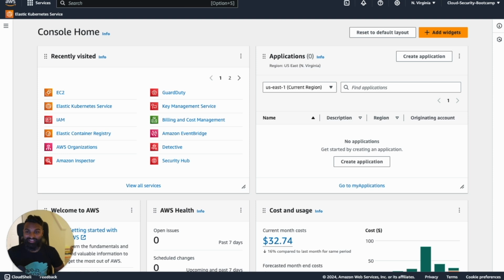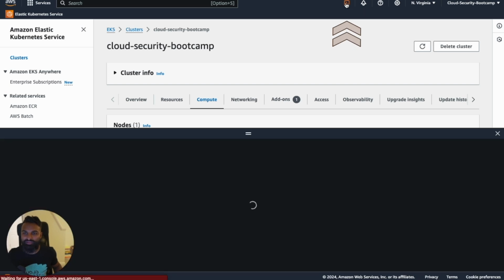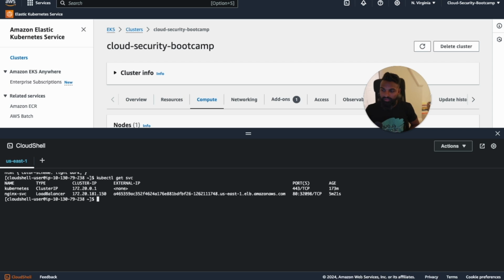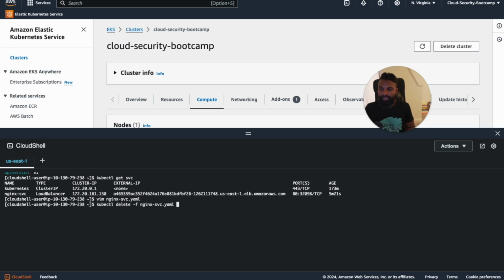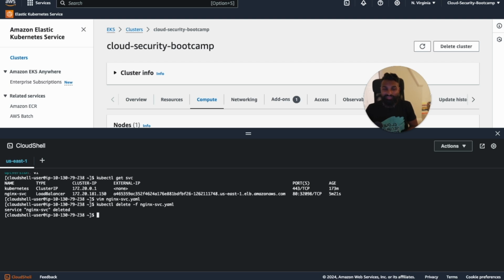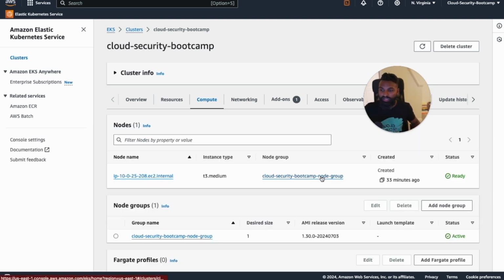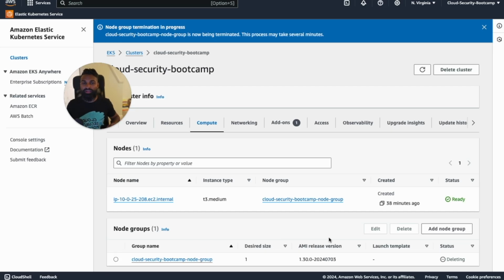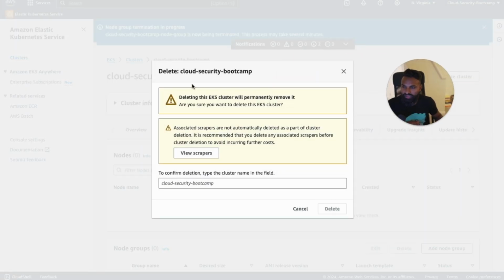DELETE Your Amazon EKS Cluster NodeGroup in Minutes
Timeline
00:00 Introduction
00:26 Tutorial Starts
00:58 Open CloudShell to connect to Amazon EKS Cluster
01:21 Verify no Services running in Pods
01:46 Delete Services running in the Pod
02:30 Verify no Pods are running in the NodeGroup
02:59 Delete Pods running in the NodeGroup
03:25 Delete Amazon EKS NodeGroup
04:03 Delete Amazon EKS Cluster
04:41 Next Tutorial - Make a comment for next topic

Amazon EKS Tutorial For Beginners: Delete Amazon EKS Cluster NodeGroup using AWS Console